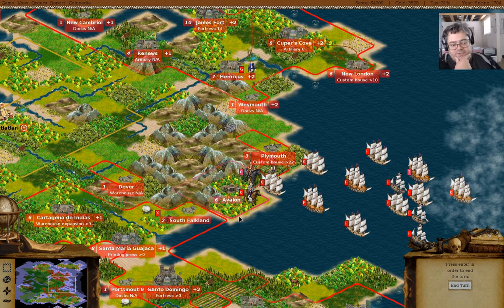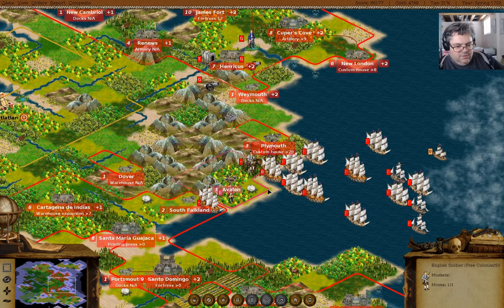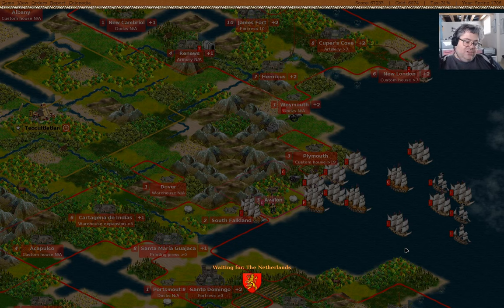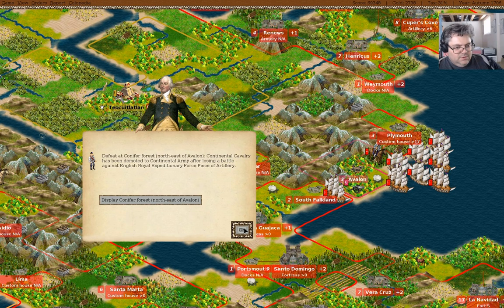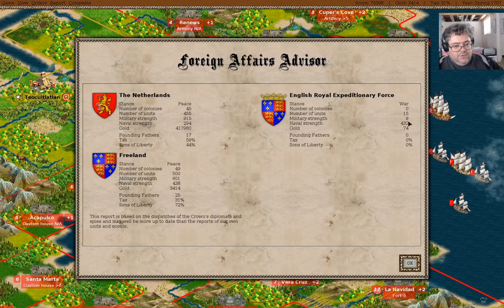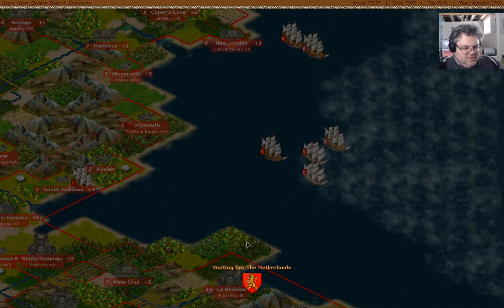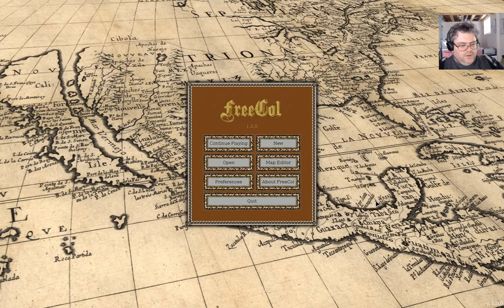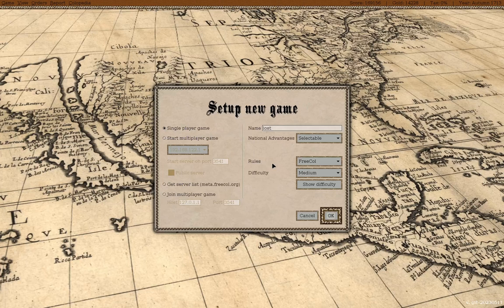Independence! | England Redux 25 | Freecol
With the war going well, perhaps indepdence can be achieved in this episode?